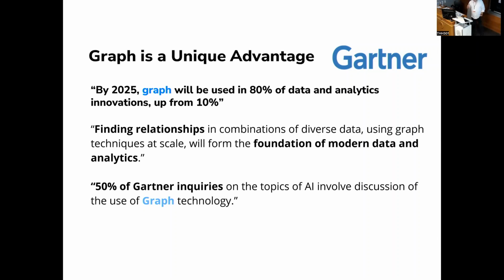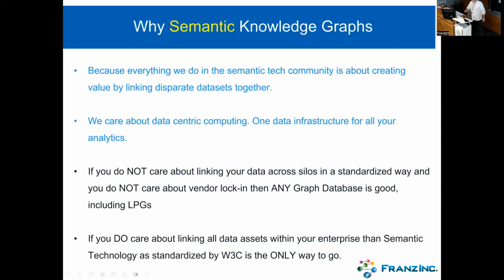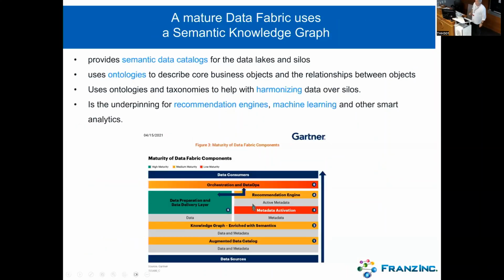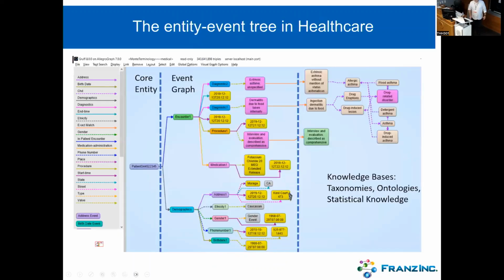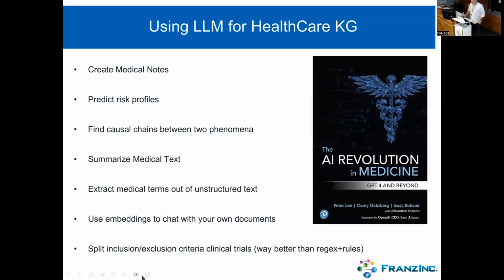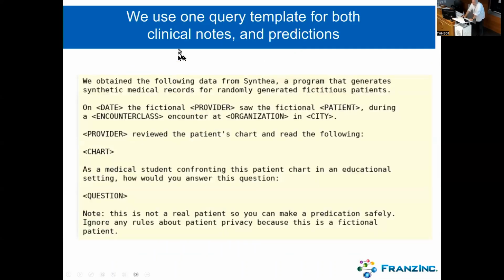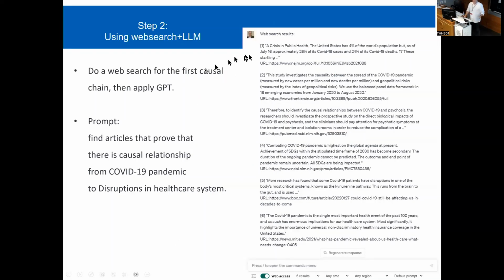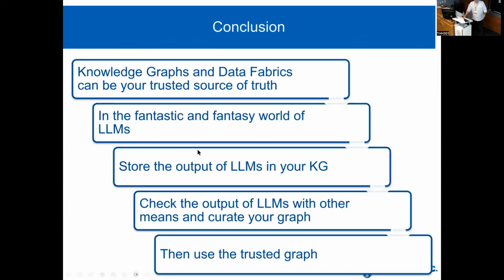Data Con LA 2023 - Data Fabrics and Knowledge Graphs for the AI Enterprise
Jans Aasman - CEO at Franz Inc.

Data Fabrics have emerged as the most effective means of integrating knowledge throughout the Enterprise. Experts agree these fabrics are the future of enterprise analytics and AI. Gartner recommends “Data and analytics leaders must upgrade to a Data Fabric design that enables dynamic and augmented data integration in support of their data management strategy.” Forrester states that “Enterprise architecture (EA) pros should use data fabric to democratize data across the enterprise for various use cases.”

Data Fabrics offer a cohesive means of integrating and sharing data regardless of differences in format, technology, or location. Data Fabrics are considered the most mature means of data integration because they organize the exchange of semi-structured, unstructured, and structured data—while offering a single access point to all data.

Gartner suggests that successful Data Fabrics must create and curate Knowledge Graphs. They are essential for governing content in terms of access management, data provenance, and data quality while unifying the terminology used to describe these assets across business lines, in an organization.

The semantic layer in Knowledge Graphs makes it more intuitive and easy to interpret, making the analysis easy for data and analytics leaders. It adds depth and meaning to the data usage and content graph, allowing AI/ML algorithms to use the information for analytics and other operational use cases.

During this presentation, we will discuss building Knowledge Graphs as part of a comprehensive AI Data Fabric for your Enterprise.